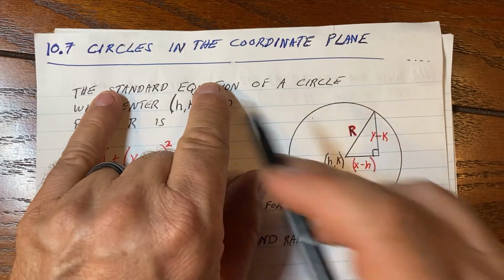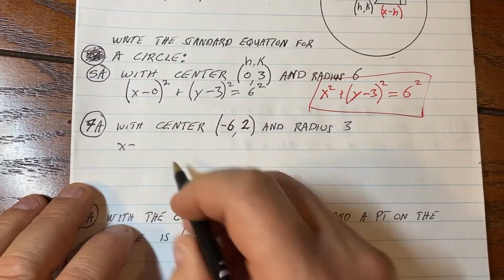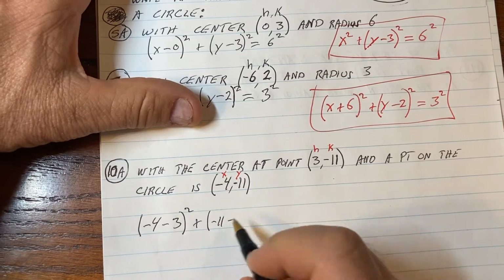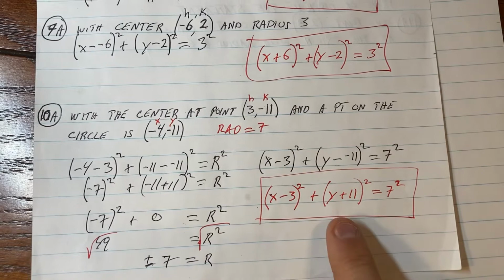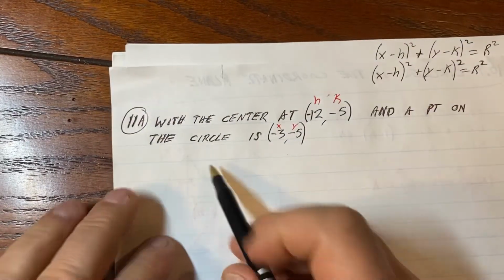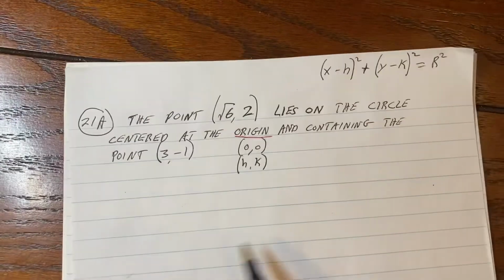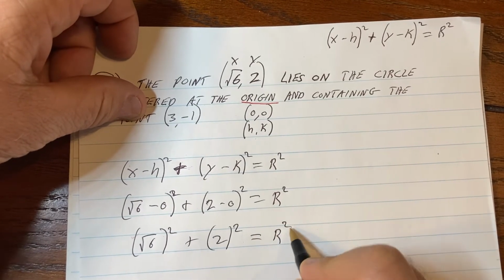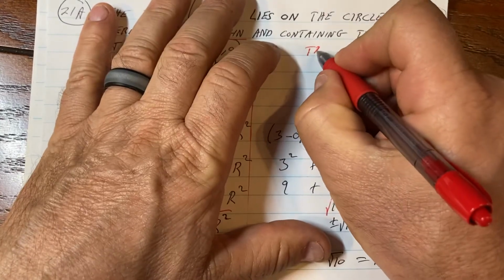10.7 geom Circles in the Coordinate Plane